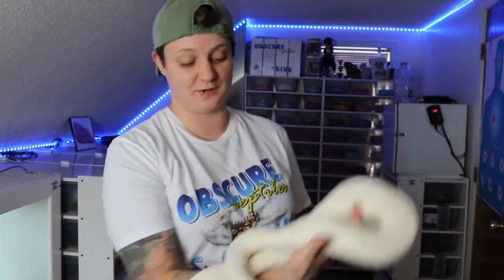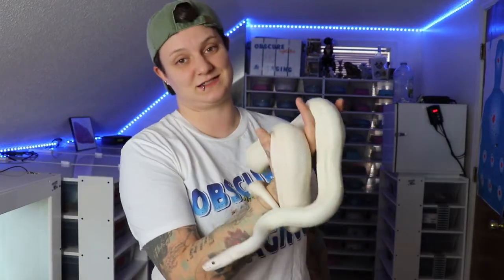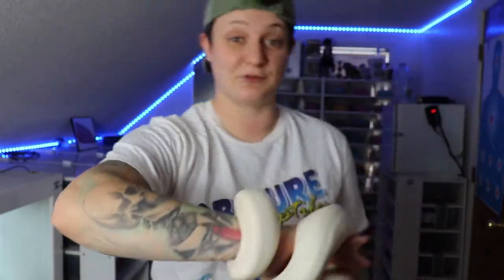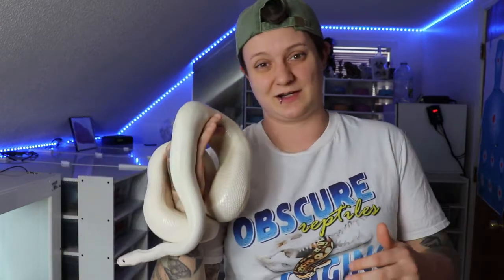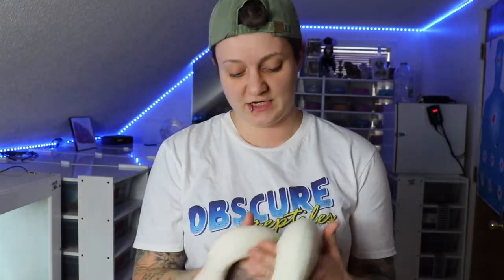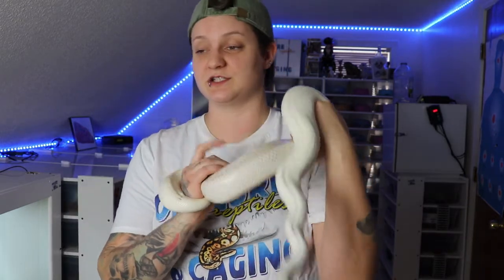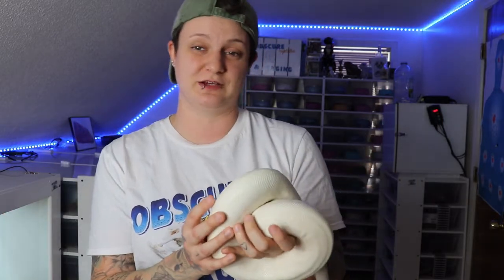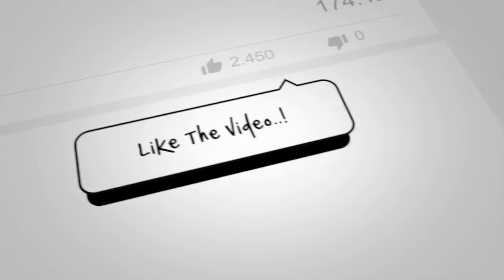Blue Eye Lucy Explained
Blue Eye Lucy Ball Pythons are one of the most popular morphs! In this video we explain what they are, how to breed them and more!